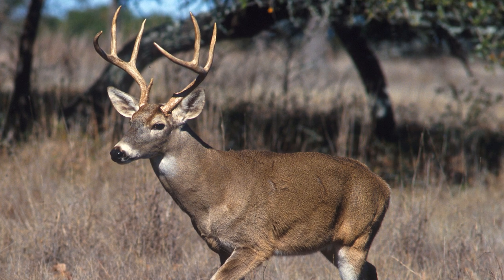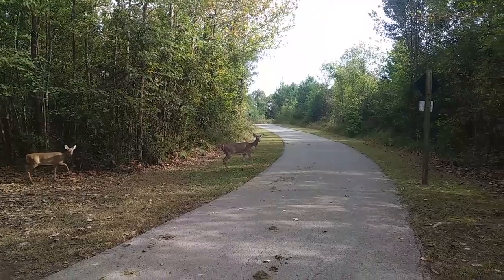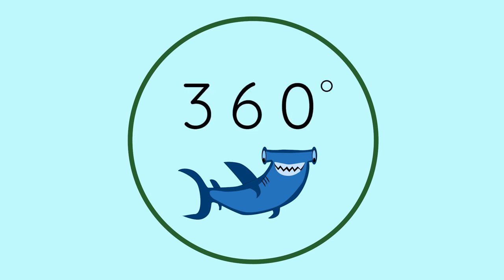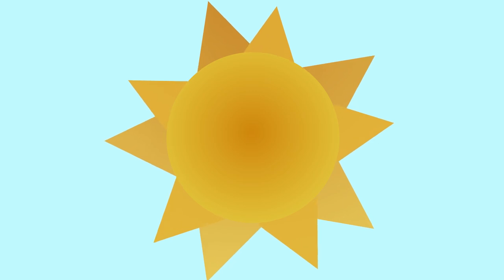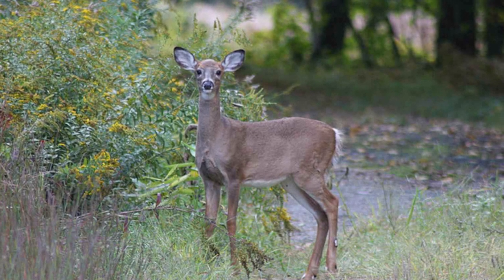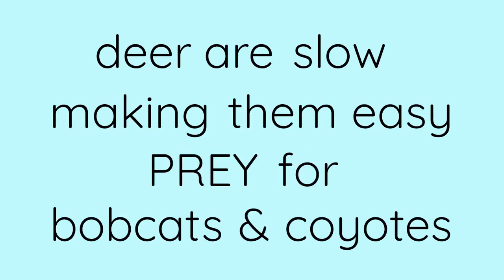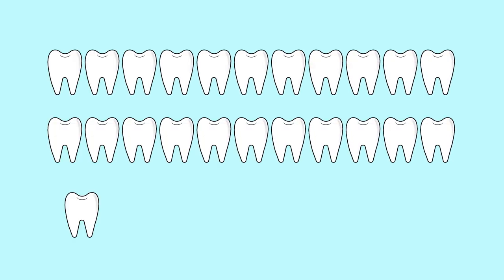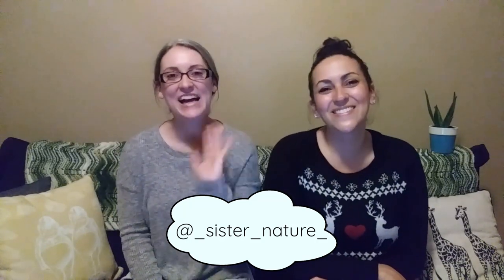Sister Nature Season 1 | White-Tailed Deer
Learn all about White-Tailed Deer in this week's episode!